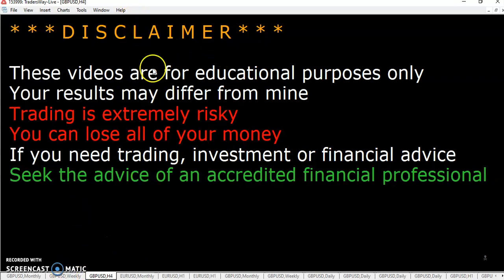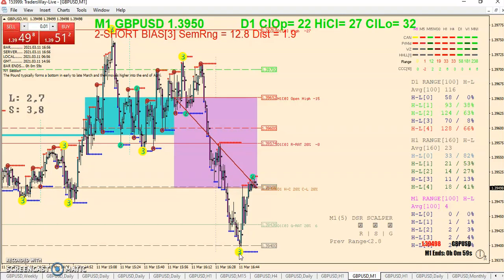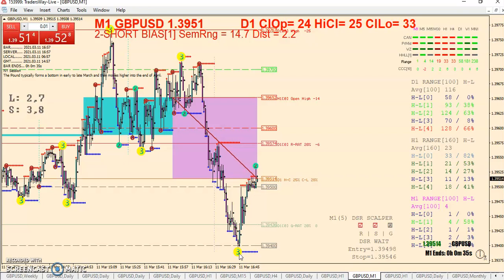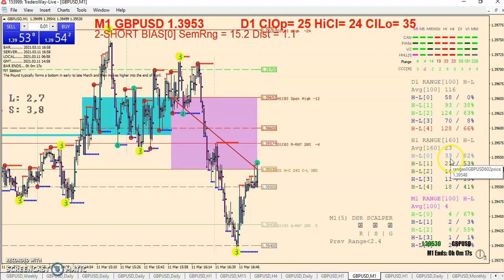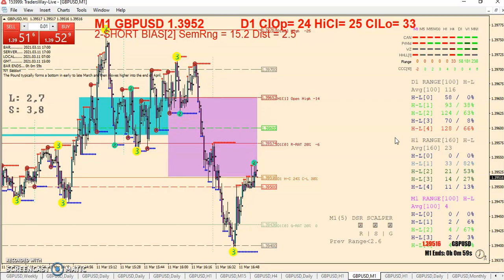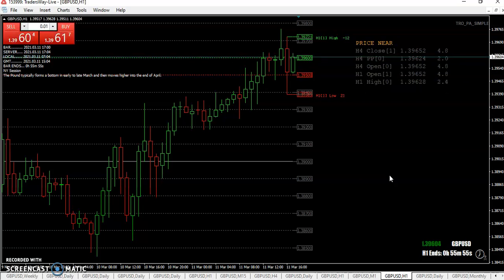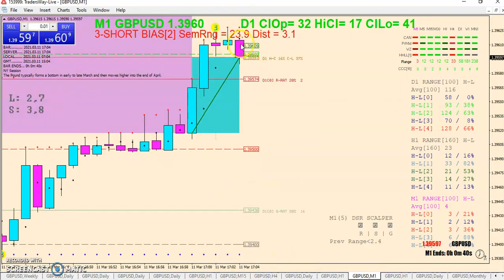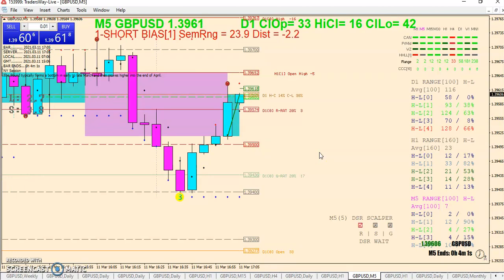20210311 TRO TRADING REASONS NOT TO ENTER PART TWO WITH WALMAL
REASONS NOT TO ENTER PART TWO WITH WALMAL